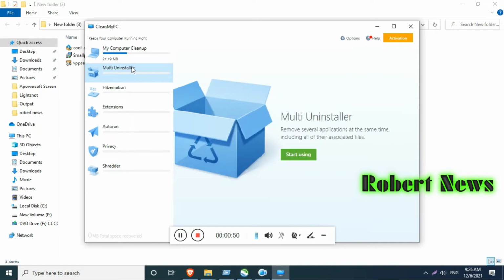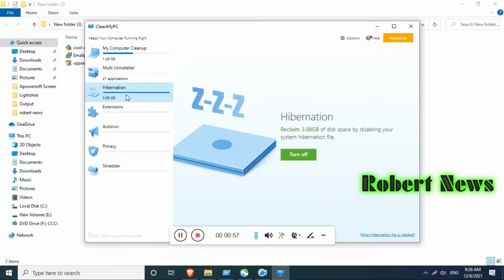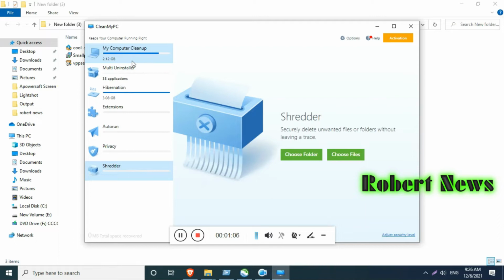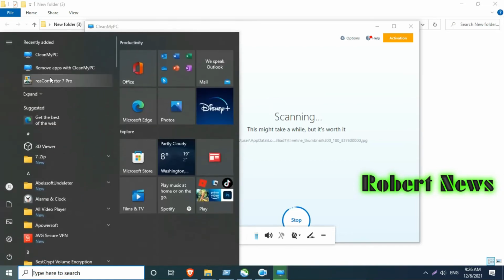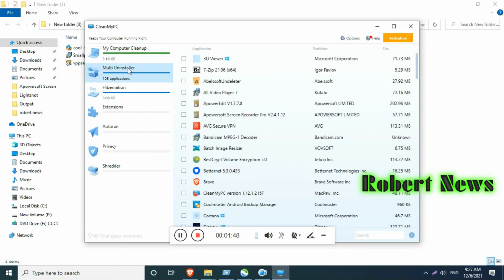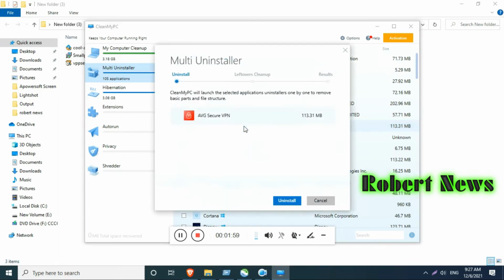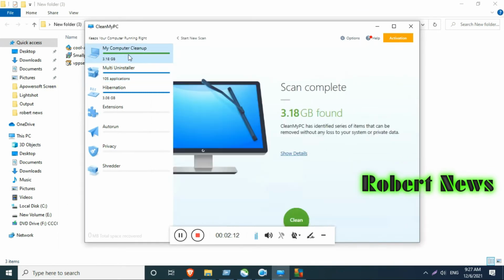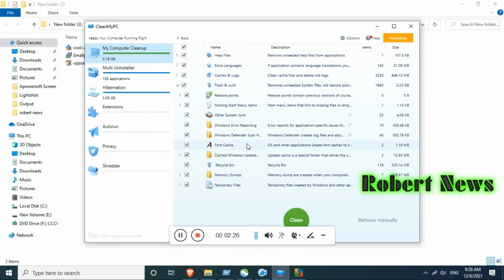CleanMyPC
CleanMyPC 1.12.1 Build 2157